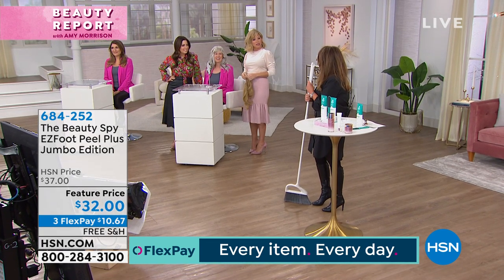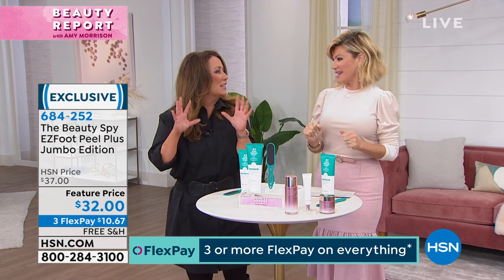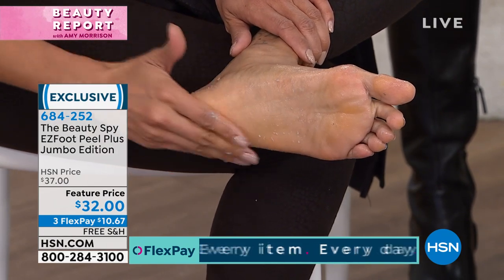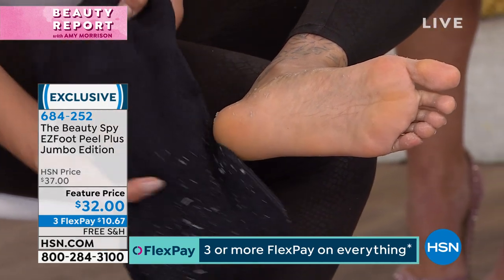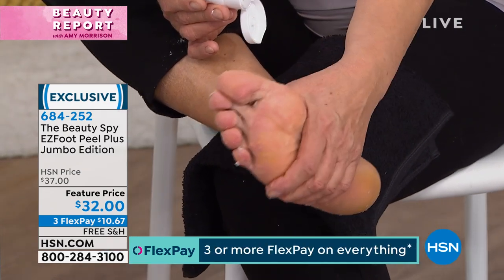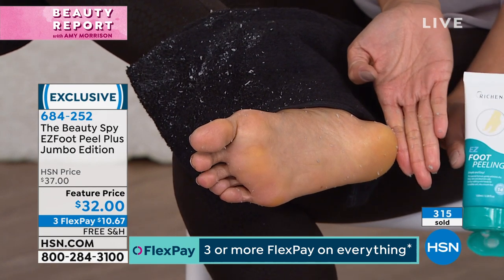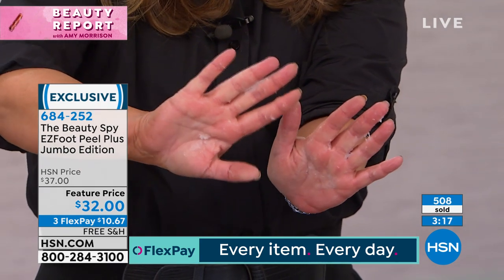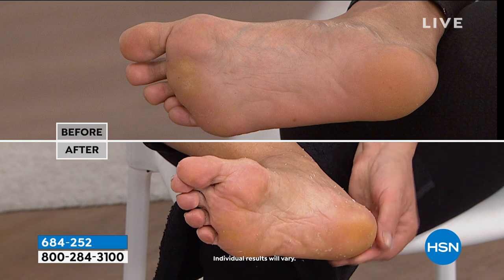The Beauty Spy EZFoot Peel Plus Jumbo Edition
The special formula gently exfoliates dry skin by rolling it away and helping to keep skin on the feet hydrated and smooth. The included foot file helps slough off the dead skin.

    7.77 oz. EZ Foot Peeling Plus +
    Dual sided EZ Foot File

EZ Foot Peeling Plus +

    Gently exfoliates dry skin by applying cream and rolling away the dead skin
    Helps skin on body and feet feel softer and look smoother

    Apply cream to feet, massage the cream until little rolls appear.
    Help remove stubborn areas of dry skin on heels with the enclosed foot file.
    Rinse feet with water and pat dry.